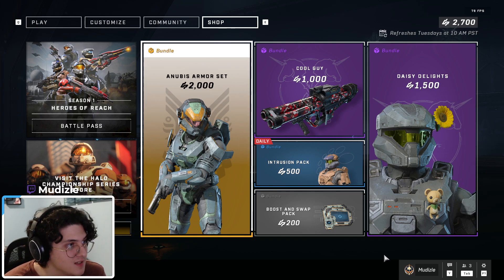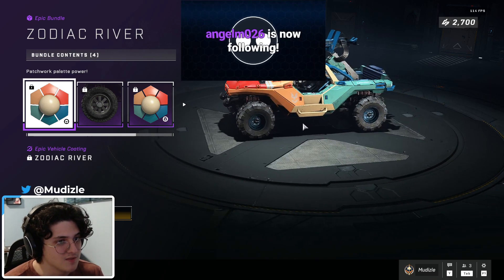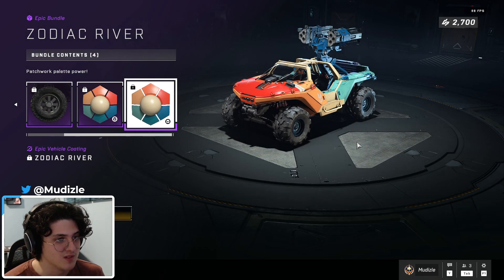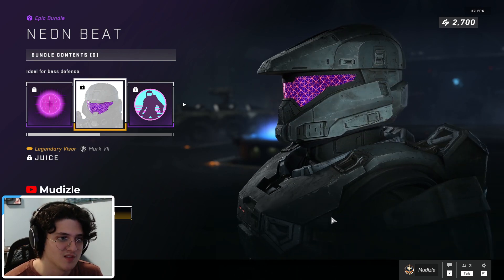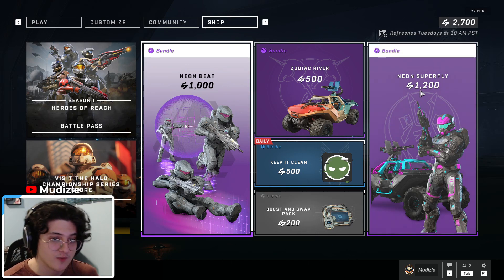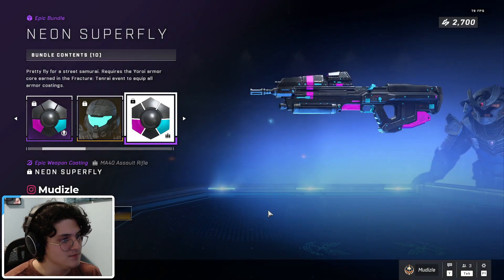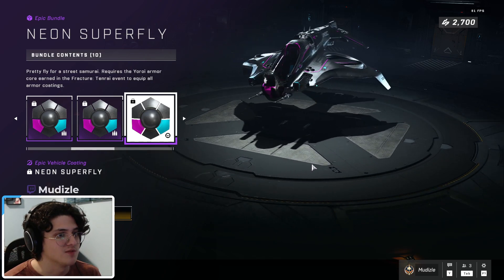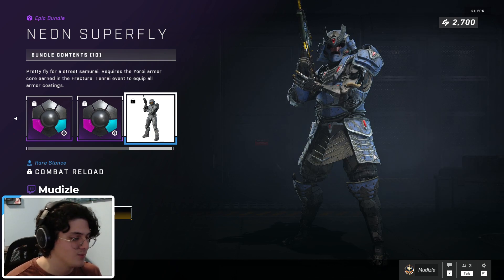Halo Infinite CYBER SHOWDOWN Weekly Shop - Week of January 18